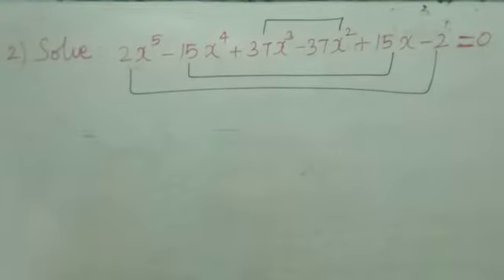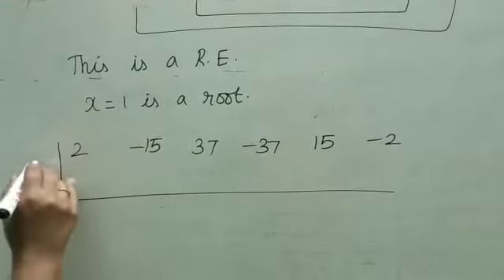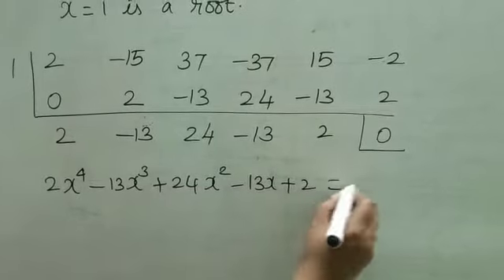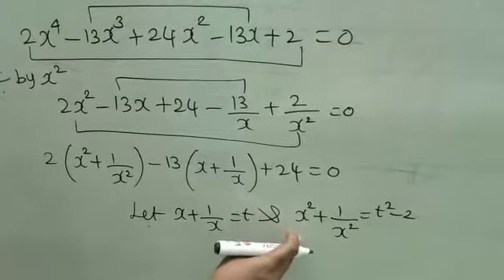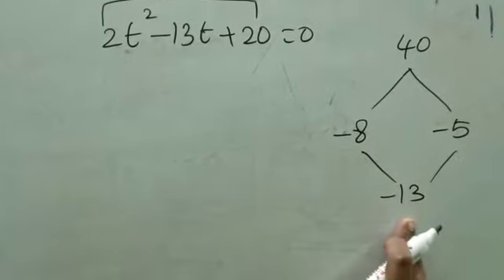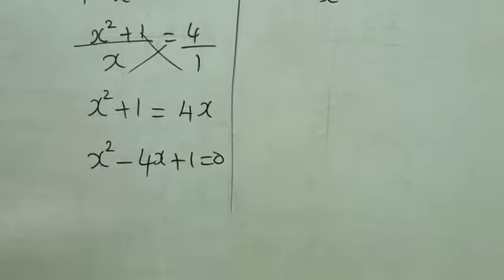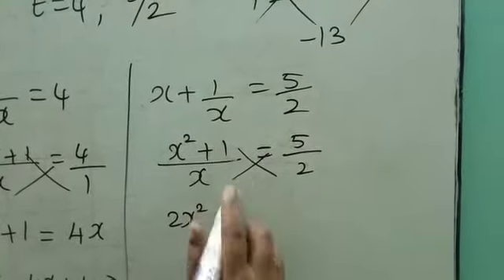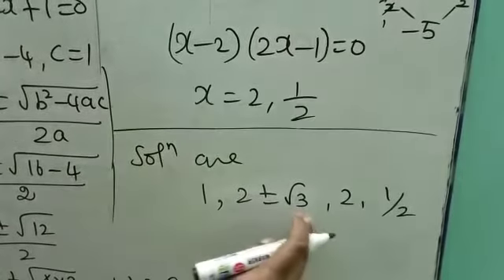Reciprocal Equation(Part-2)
Example of odd degree and unlike sign